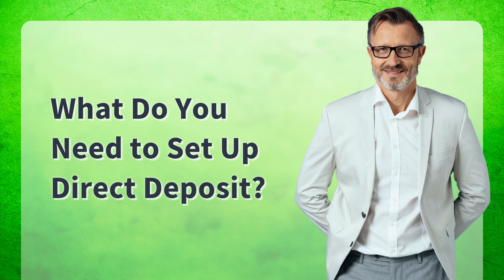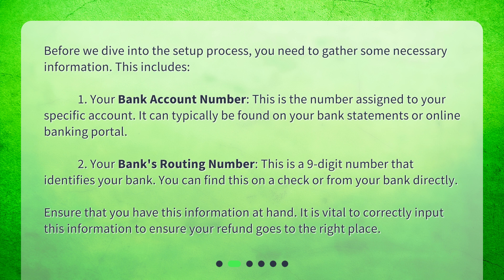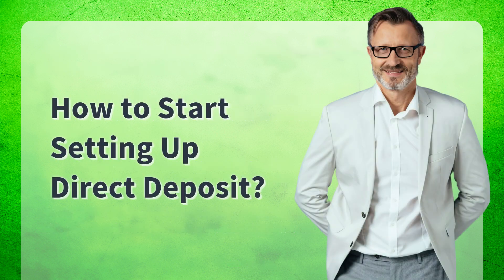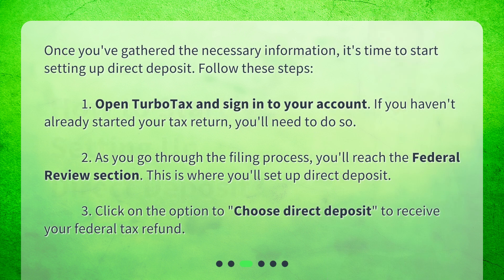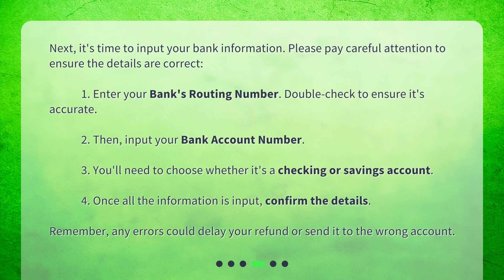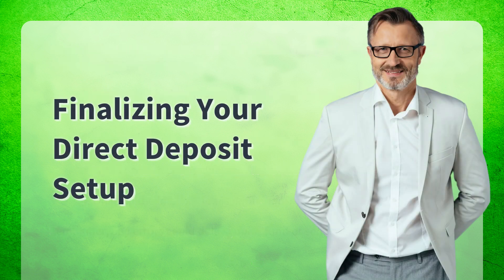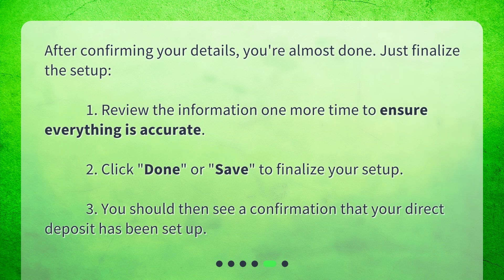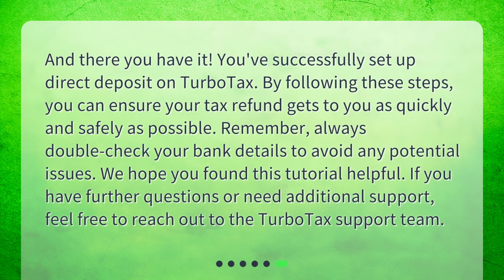How do I set up direct deposit on TurboTax?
Setting Up Direct Deposit on TurboTax: A Step-by-Step Guide • Learn how to set up direct deposit on TurboTax in this concise and captivating step-by-step guide. Discover the necessary information you need, such as your bank account number and routing number, and ensure your tax refund goes to the right place. Follow the simple instructions to start setting up direct deposit and input your bank information accurately. Don't miss out on receiving your tax refund quickly and securely with TurboTax!

00:00 • How do I set up direct deposit on TurboTax?
00:26 • What Do You Need to Set Up Direct Deposit?
01:06 • How to Start Setting Up Direct Deposit?
01:41 • Inputting Your Bank Information
02:15 • Finalizing Your Direct Deposit Setup